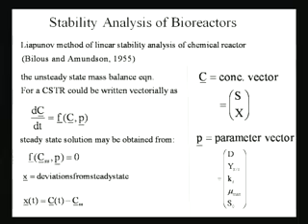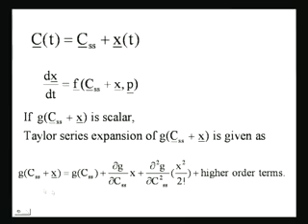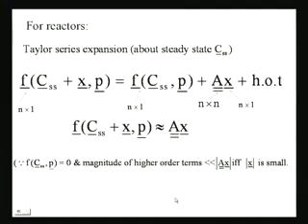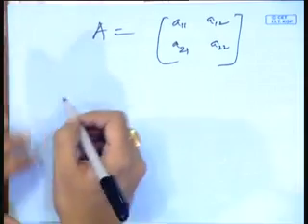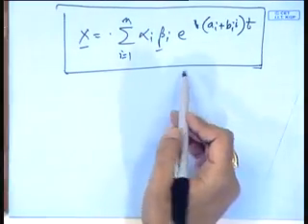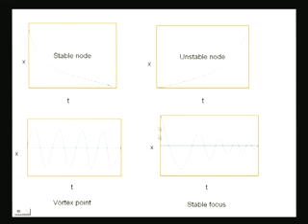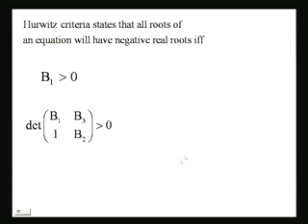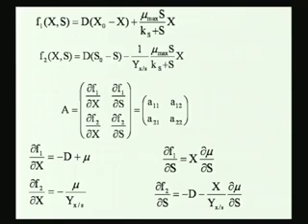Mod-01 Lec-28 Stability of Bioreactors